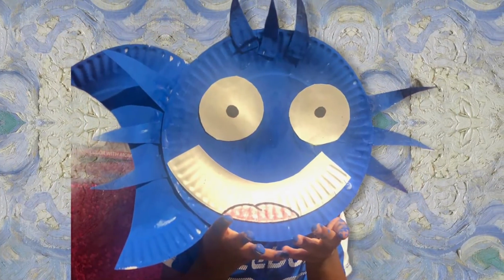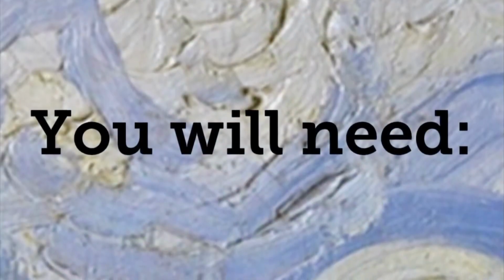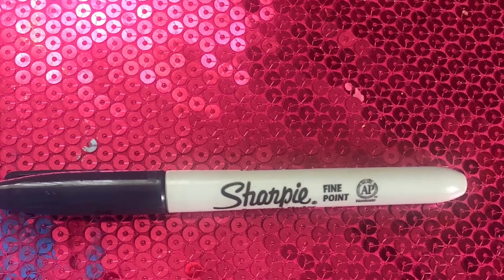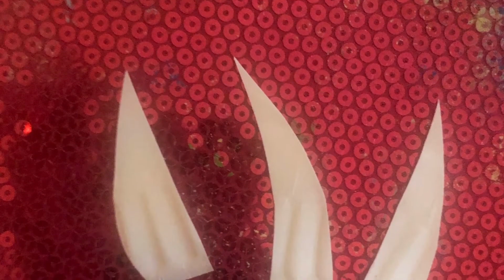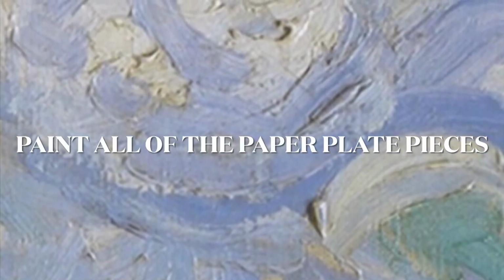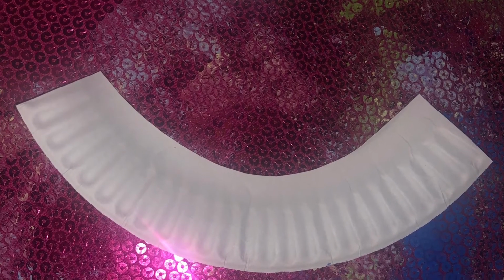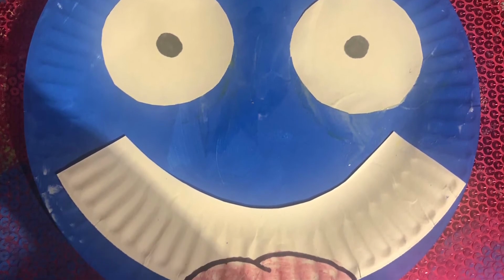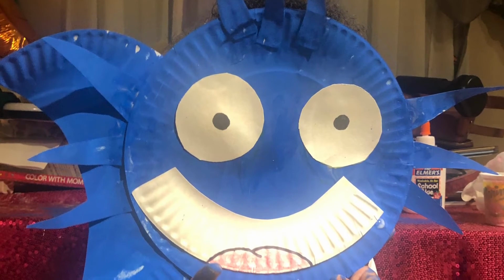Heart 2 Art Craft: The Pout-Pout Fish and the Mad, Mad Day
Discover how to make your own pout pout fish out of painted paper plates, inspired by Heart 2 Art's The Pout-Pout Fish and the Mad, Mad Day storytime! If you haven't had a chance to watch the storytime yet, you can visit our Facebook page or YouTube channel and watch it now!

The Heart 2 Art workshop is facilitated by Maura Rawlins, Margaret's Place Coordinator and WJCS Social Worker for Peekskill Middle School.